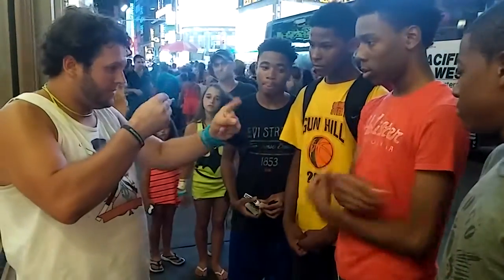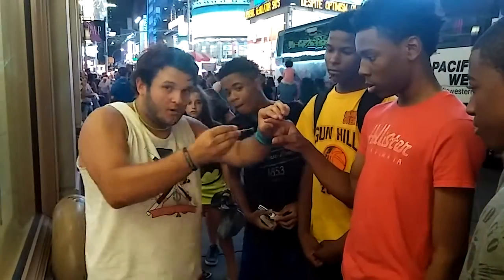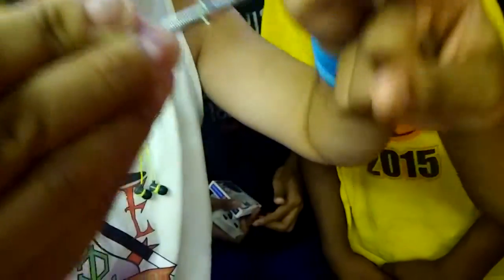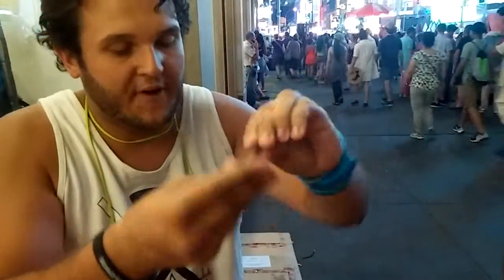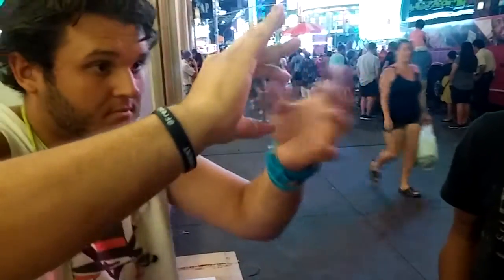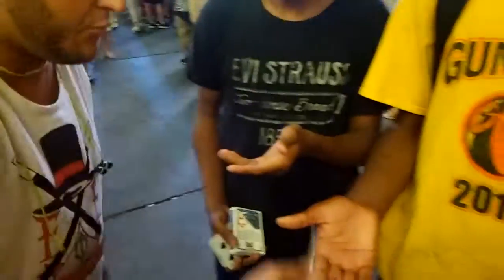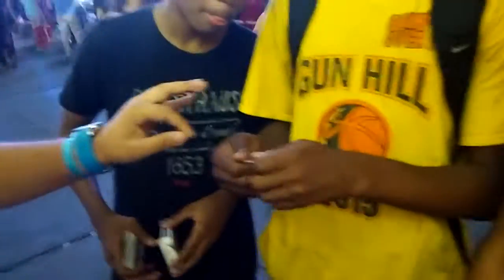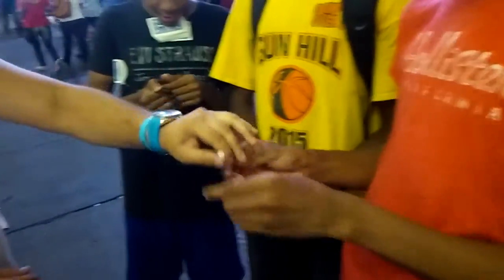Strongman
Facebook.com/freakoutentertainment
Facebook.com/nothingupmysleeves
Follow Me @ChrisLengyelMagic